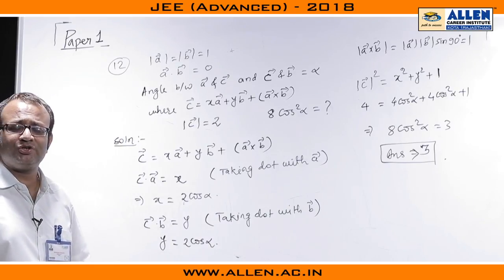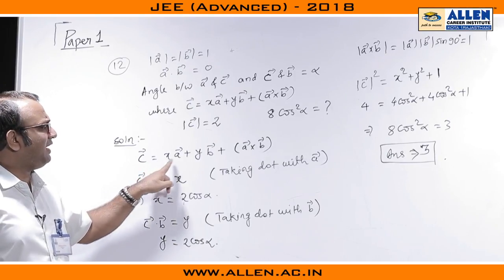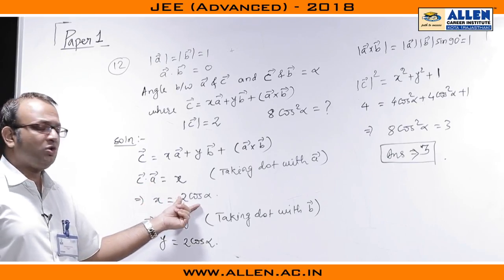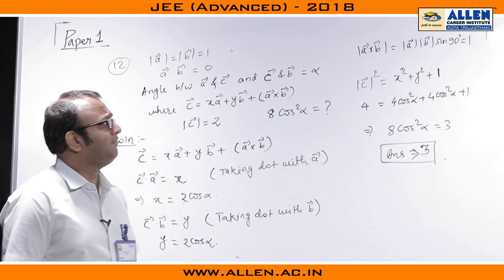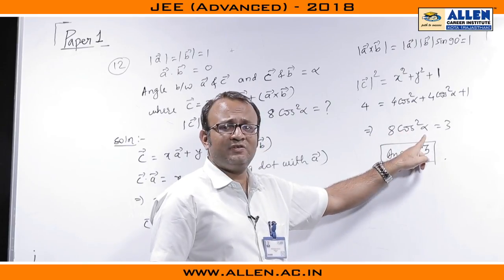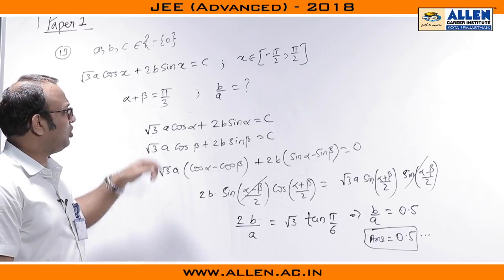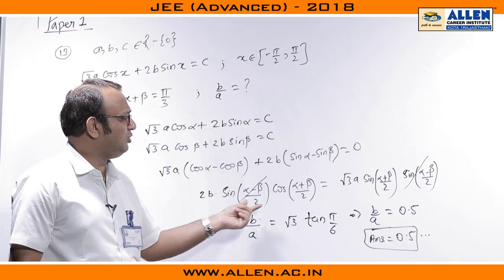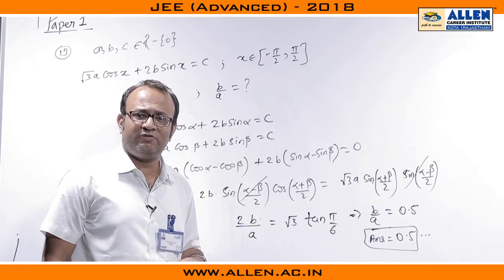JEE Advanced 2018 Mathematics Solution Q.12, 13 (Paper-1)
Here is the JEE Advanced 2018 Mathematics Video Solution for Q.No. 12, 13 (Paper 1) by ALLEN CAREER INSTITUTE.